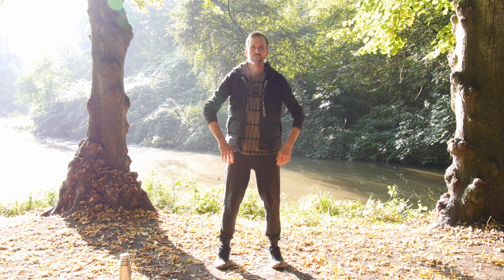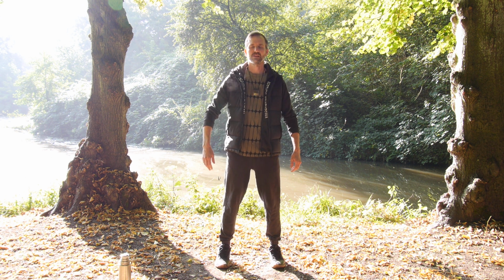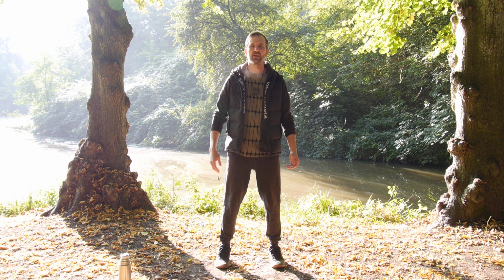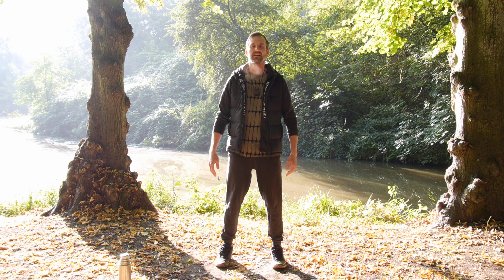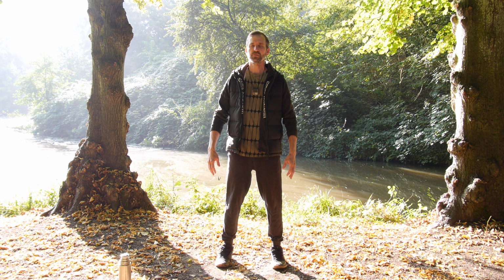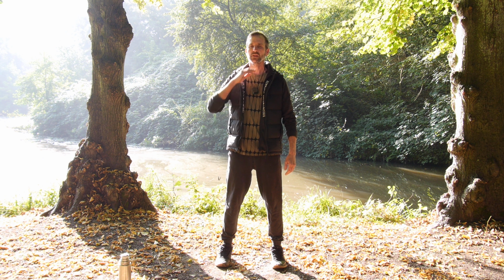Qigong Wuji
Standing in Wuji is important for healthy and efficient practice and has benefits as a stand alone meditation. for more information about my classes. Thank You!